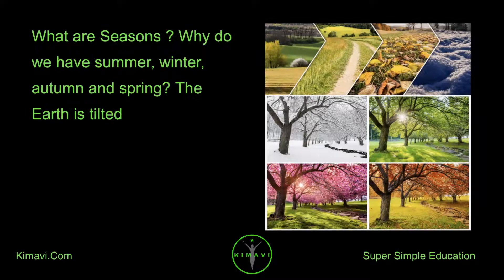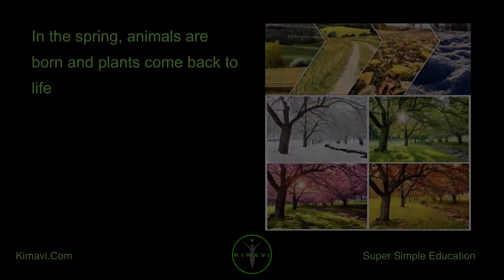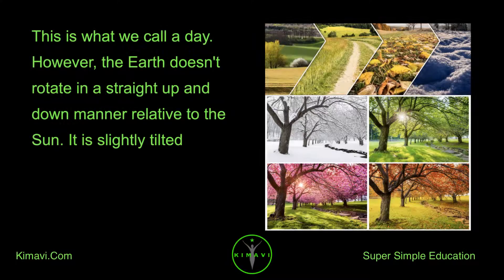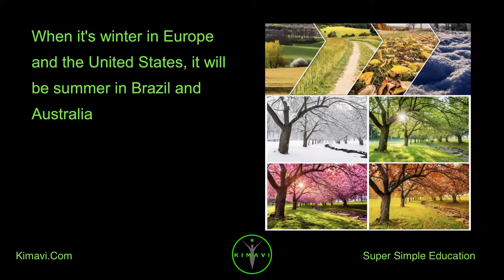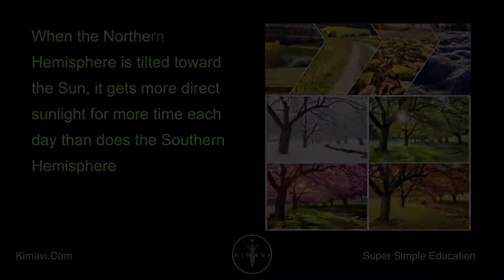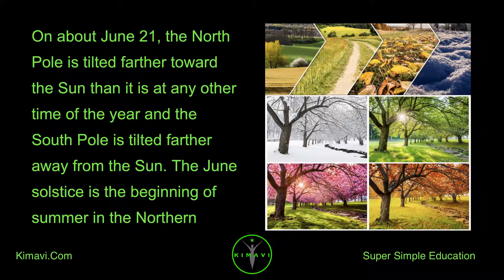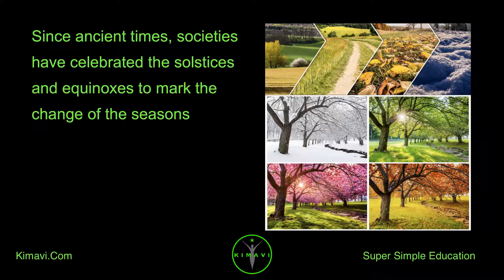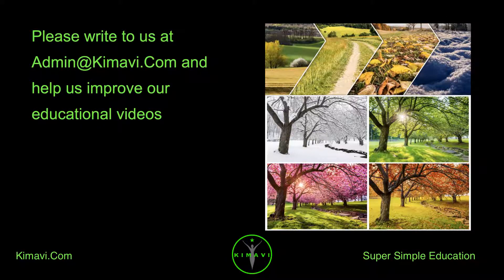What are Seasons ? Why do we have summer, winter, autumn and spring? The Earth is tilted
Welcome to Kimavi Videos (Landscape Mode).

A season is a division of the year based on changes in weather, ecology, and the number of daylight hours in a given region

In popular culture, seasons are often divided by calendar date irrespective of weather and other deciding factors

On Earth, seasons are the result of Earth's orbit around the Sun and Earth's axial tilt relative to the ecliptic plane

In temperate and polar regions, the seasons are marked by changes in the intensity of sunlight that reaches the Earth's surface, variations of which may cause animals to undergo hibernation or to migrate, and plants to be dormant

We divide up the year into four seasons:

spring, summer, autumn, and winter

Each season lasts 3 months with summer being the warmest season, winter being the coldest, and spring and autumn lying in between

The seasons have a lot of impact on what happens on the earth

In the spring, animals are born and plants come back to life

Summer is hot and is when kids are usually out of school and we take vacations to the beach

Often crops are harvested at the end of the summer

In autumn the leaves change colors and fall off the trees and school starts again

Winter is cold and it snows in many places

Some animals, like bears, hibernate in the winter while other animals, like birds, migrate to warmer climates

Why do seasons occur?

Seasons are caused because of the Earth's changing relationship to the Sun. The Earth travels around the Sun, called an orbit, once a year or every 365 days

As the Earth orbits the Sun, the amount of sunlight each location on the planet gets every day changes slightly

This change causes the seasons